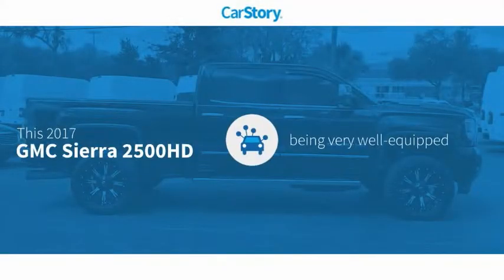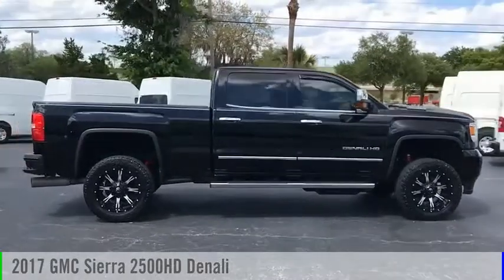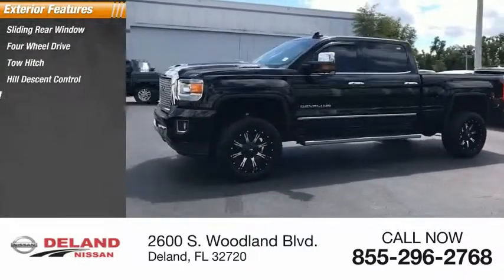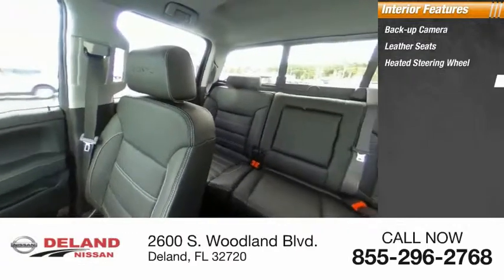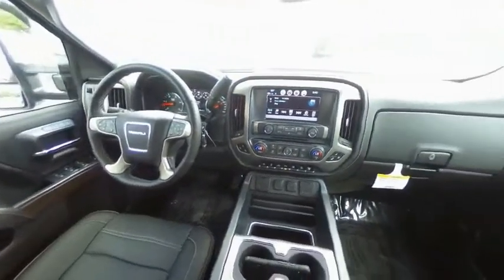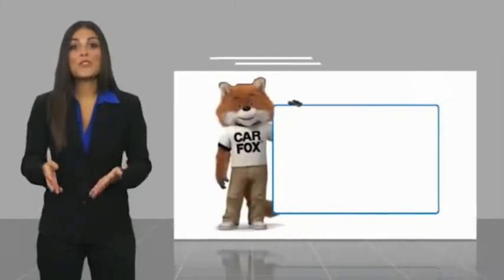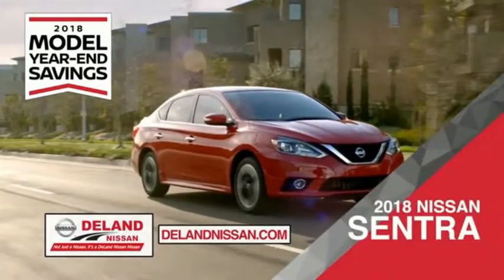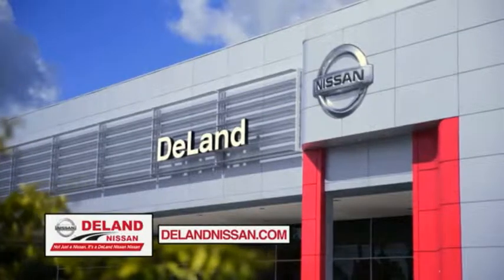2017 GMC Sierra 2500HD DeLand Nissan N506661O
Financing

Payment Calculator

Service Appointment

Deland Nissan
2600 S. Woodland Blvd.

CARFAX One-Owner. Clean CARFAX.**ONE OWNER, **FRESH LOCAL TRADE-IN, **NON SMOKER, **NAVIGATION, **BACK-UP CAMERA, **PREMIUM WHEELS, **XM RADIO, **POWER HEATED LEATHER SEATING, **REMOTE KEYLESS ENTRY w/PANIC ALARM, **BLUETOOTH, **TRACTION CONTROL, **POWER MIRRORS, **TOW PACKAGE, **POWER SEAT, **HEATED STEERING WHEEL, **4X4, **ABS BRAKES, **DUAL A/C, **STEERING WHEEL MOUNTED AUDIO CONTROLS, **OWNERS MANUAL INCLUDED, **RUNNING BOARDS, Allison 1000 6-Speed Automatic, 4WD, Jet Black w/Perforated Leather Appointed Seat Trim, 3.73 Rear Axle Ratio, 4 Round Chromed Tubular Assist Steps (LPO), Bed Liner, Camper & 5th Wheel Trailer Wiring Provisions, Chrome Power-Adjustable Heated Outside Mirrors, Chrome Recovery Hooks, Duramax Plus Package, Wheels: 20 Chrome Cast Aluminum. Duramax Plus Package (Chrome Power-Adjustable Heated Outside Mirrors and Chrome Recovery Hooks), Driver Alert Package (Forward Collision Alert and Ultrasonic Front & Rear Park Assist), Heavy-Duty Handling/Trailering Suspension Package, Trailering Equipment (Trailer Brake Controller), Allison 1000 6-Speed Automatic, 4WD, Jet Black w/Perforated Leather Appointed Seat Trim, 3.73 Rear Axle Ratio, 4 Round Chromed Tubular Assist Steps (LPO), Bed Liner, Camper & 5th Wheel Trailer Wiring Provisions, Wheels: 20 Chrome Cast Aluminum, 110-Volt AC Power Outlet, 150 Amps Alternator, 4-Wheel Disc Brakes, 7 Speakers, 8 Multi-Color Driver Instrument Info Display, ABS brakes, Adjustable pedals, Air Conditioning, AM/FM radio: SiriusXM, Auto-dimming door mirrors, Auto-Dimming Inside Rear-View Mirror, Auto-dimming Rear-View mirror, Automatic temperature control, Black Frame-Mounted Front Recovery Hooks, Bluetooth For Phone, Body-Color Front Bumper, Bodyside moldings, Bose 7 Speaker Sound System, Brake assist, Bumpers: body-color, CD player, Chrome Bodyside Moldings, Chrome D